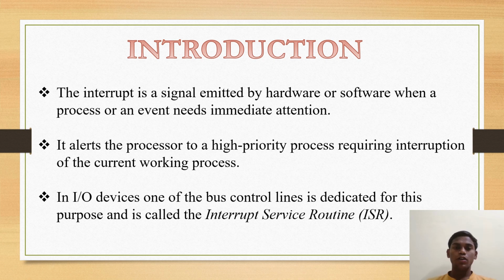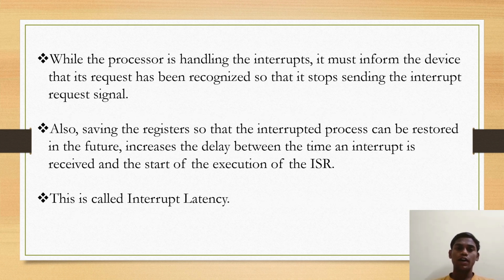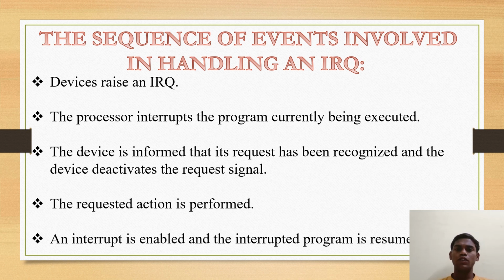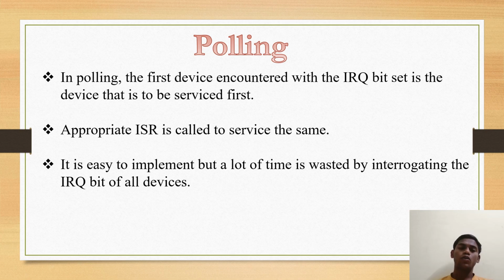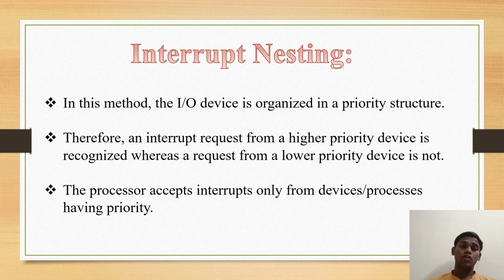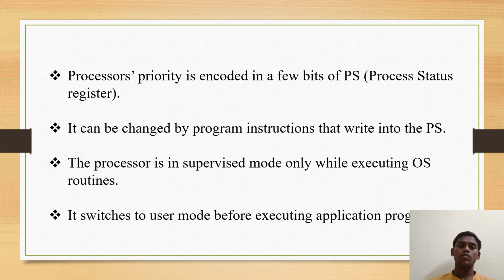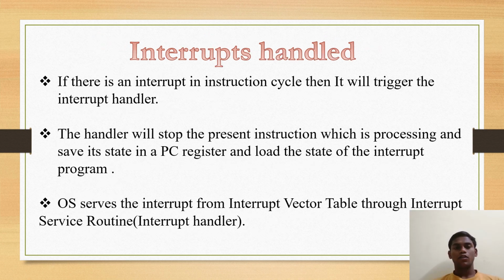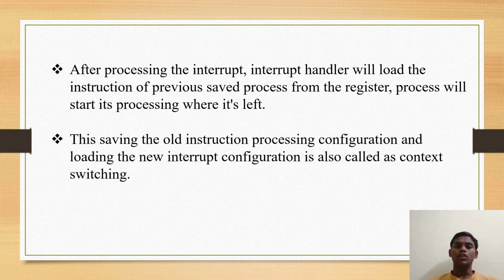INTERRUPTS CONTROL SYSTEM oose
iare